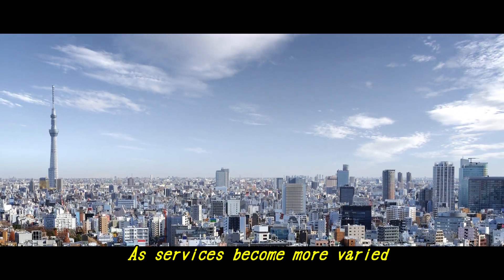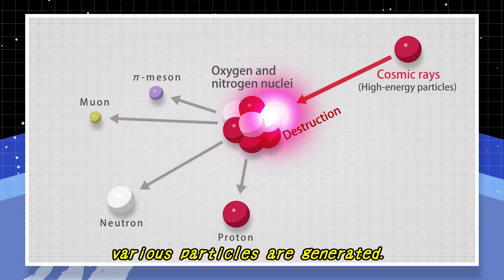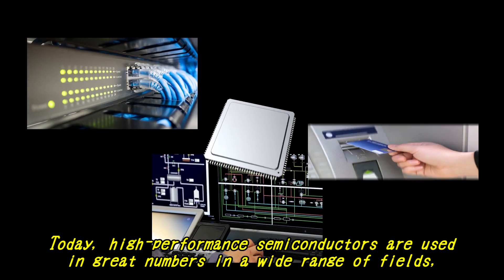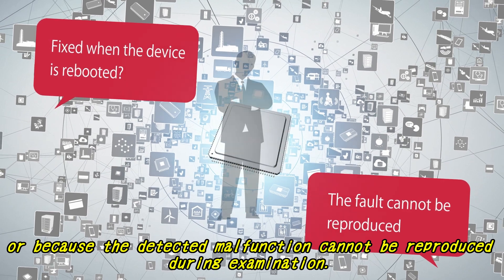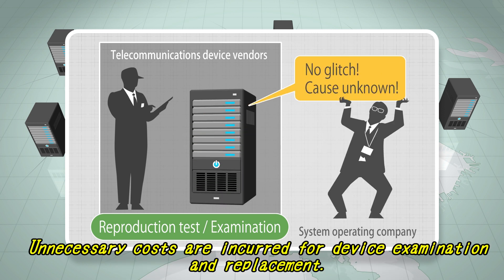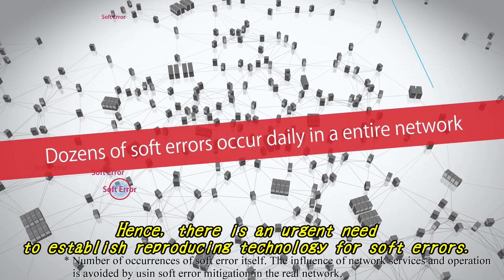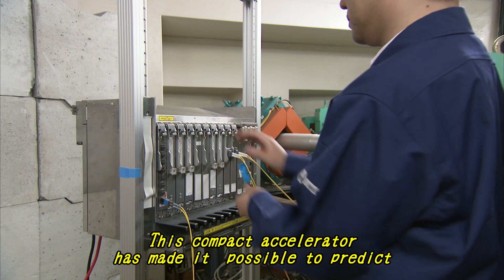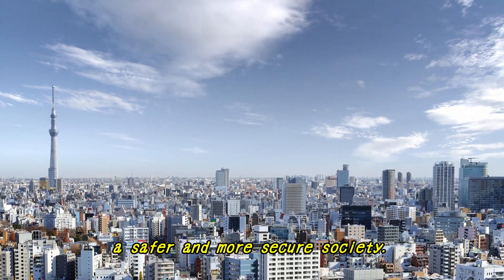Soft error testing technology of NTT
Modern social infrastructures are evolving, and the electronic devices supporting them have demonstrated an increasing tendency to exhibit problems for which the cause is difficult to identify. NTT Laboratory has developed soft error testing technology that will contribute to a safer and more secure infrastructure.